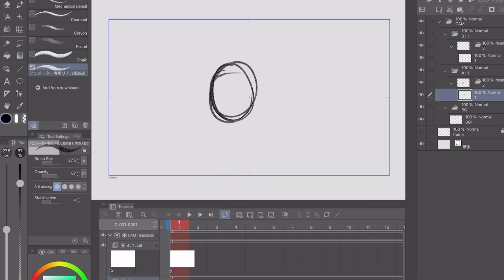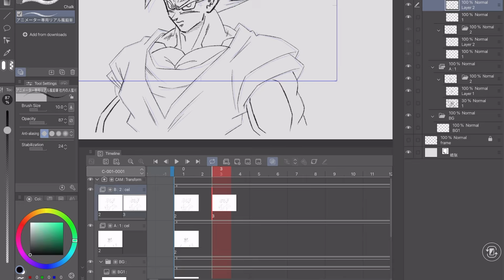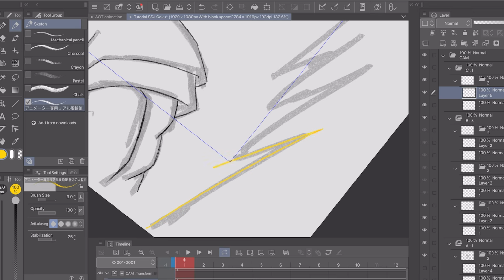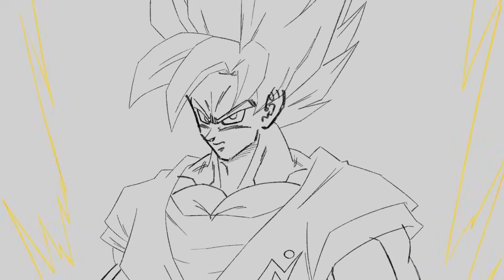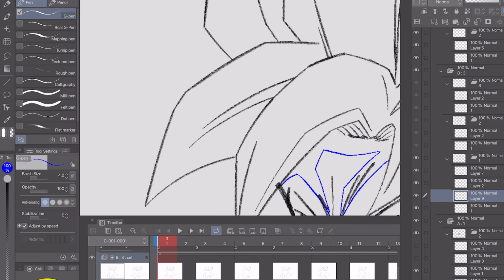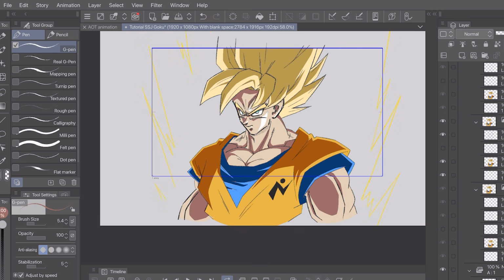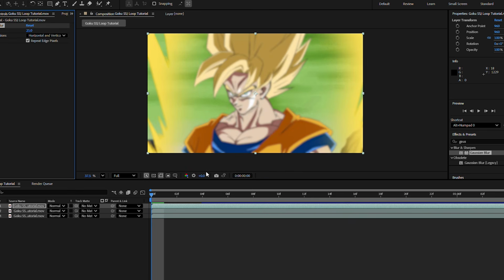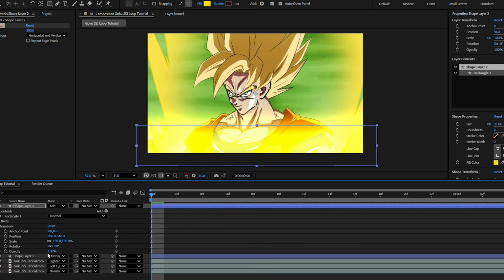How to Animate for Beginners! | Episode 1 (Super Saiyan Goku Animation Loop) - Clip Studio Paint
Hey everyone! Please let me know down below if you liked this new style of video! I had a lot of fun making it and can't wait to get onto more advanced techniques with you!

I've been learning to animate for almost 7 years, and even now I go back to refine my basics! It's a very rewarding journey, and I would be amazed if this video could help start your own!